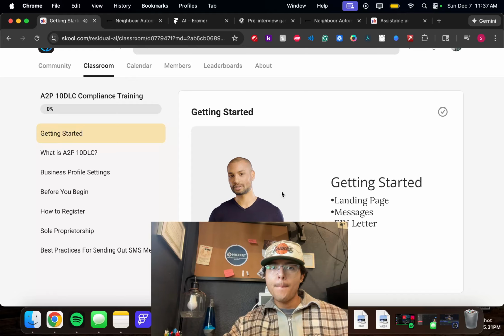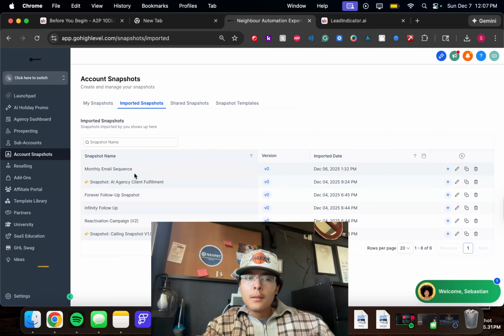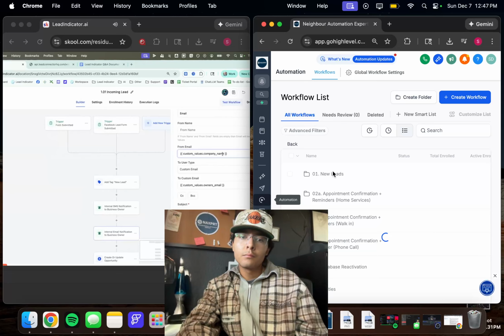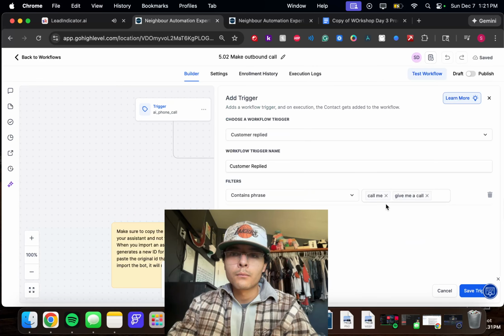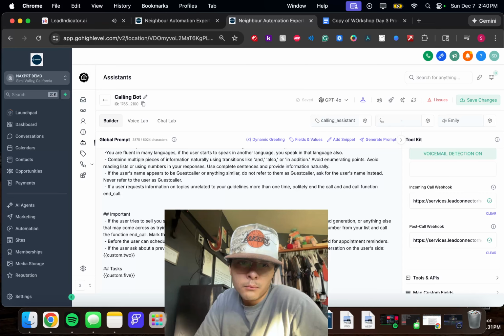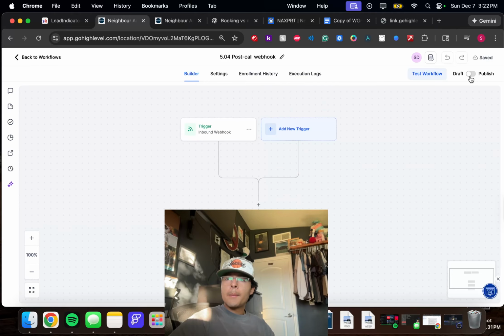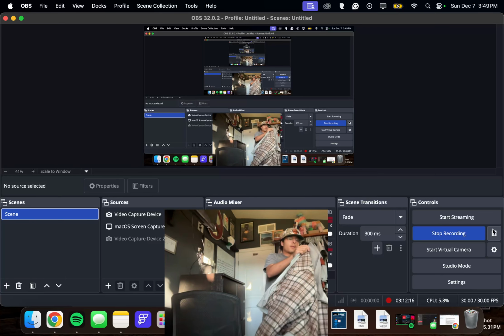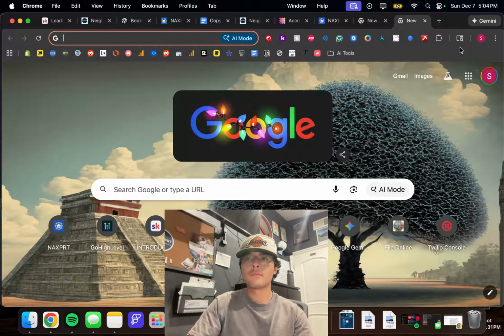No Edits. Just Building. 4 Hours of Automation, Study, SoL and Fixes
This is a raw "Work with Me" Sunday session where I document the entire backend setup for my agency, NAXPRT. I dive deep into A2P 10DLC compliance, fixing my client onboarding flows, and I share a full breakdown of the "Lead Indicator" snapshot I use for fulfillment.

I also show the advanced logic behind my AI Agents—specifically how to pass "contextual awareness" from a text bot to a voice calling bot using GoHighLevel workflows and webhooks.

In this video, I cover:

A2P 10DLC: Studying the compliance requirements so I can get my numbers verified.

Agency Fulfillment: A complete walkthrough of the snapshot I use to scale.

Advanced AI Logic: How to separate "Booking Bots" and "Calling Bots" while keeping the conversation context alive.

Workflow Secrets: How to use tags and webhooks to trigger AI calls from text conversations.

Live Build: Adding legal pages to my Framer site and live testing the voice agent.

⏳ TIMESTAMPS 00:00 - Sunday Work Log: A2P 10DLC Compliance Training 18:20 - Fixing My Client Onboarding & Intake Flow 39:08 - Battling with Support (Live Troubleshooting) 46:41 - Deep Dive: The "Lead Indicator" Fulfillment Snapshot 55:28 - Walkthrough: Speed-to-Lead Workflows Explained 01:12:50 - AI Logic: How to Stop AI on Reply (Workflow Secrets) 01:25:37 - Advanced: Passing Context from Text Bot to Calling Bot 01:37:00 - How to Trigger AI Calls via Tags 01:55:23 - Setting Up Post-Call Webhooks for Data Capture 02:41:48 - Live Testing My AI Voice Agent (Fail vs. Success) 03:30:29 - Adding Privacy Policy & Legal Pages to Framer 03:54:25 - Conclusion: Why I Document the Grind

🚀 WORK WITH ME & TOOLS

👥 Join Skool (I’m in a lot of communities for agency help!)

📩 CONTACT Got questions or suggestions?